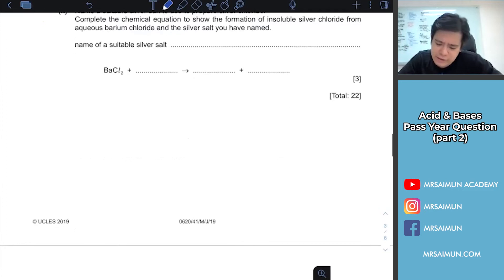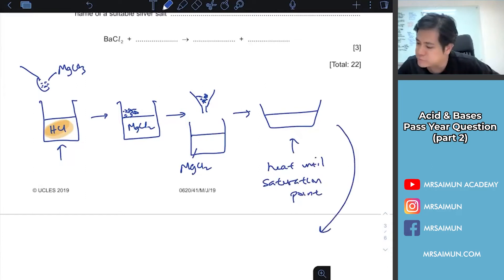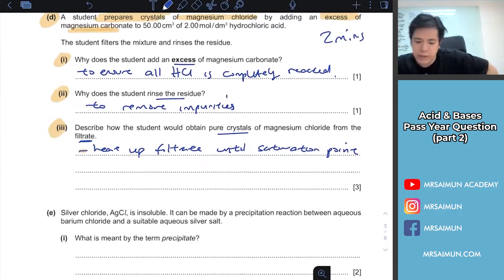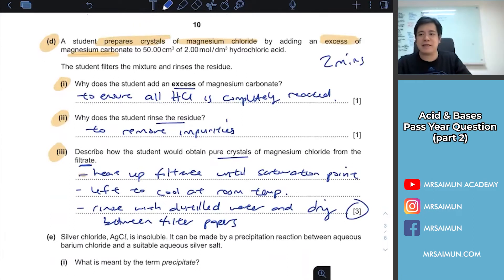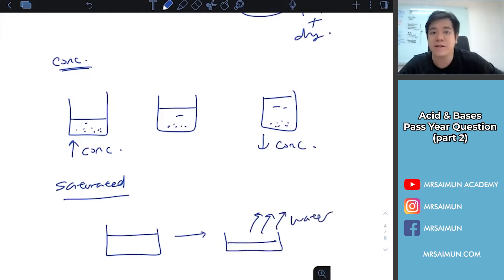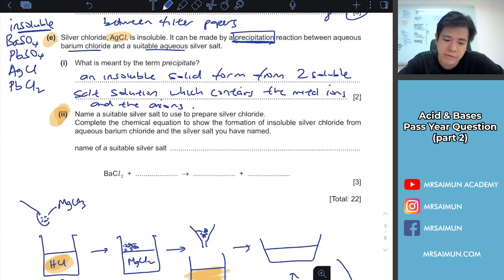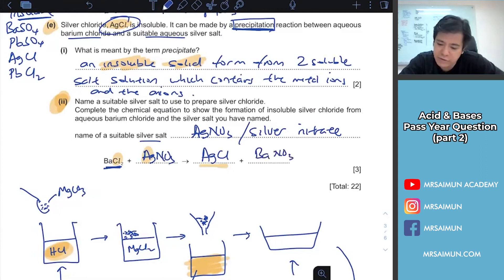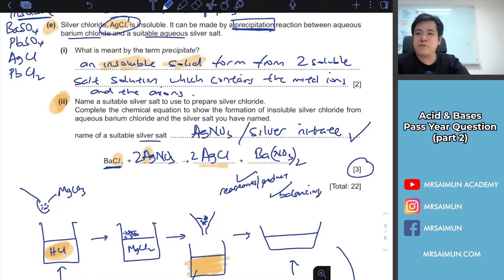IGCSE Chemistry- Acid and Bases | Past Year Questions | Paper 4 1 May June 2019, Question 4 (Part 2)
Learn how to answer IGCSE chemistry past year questions on Acid and Bases.